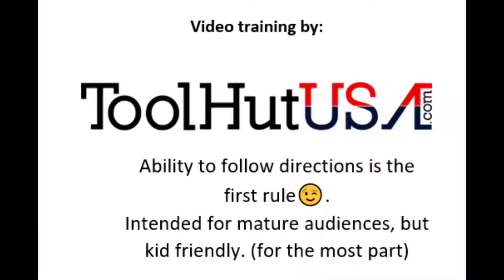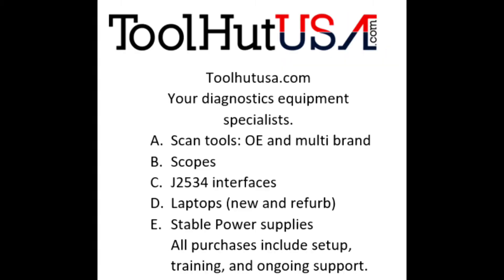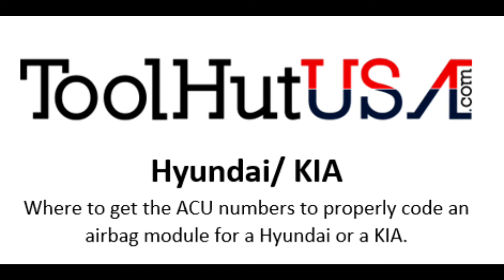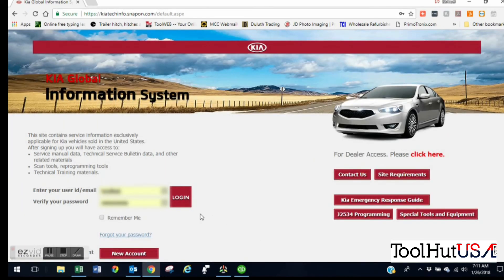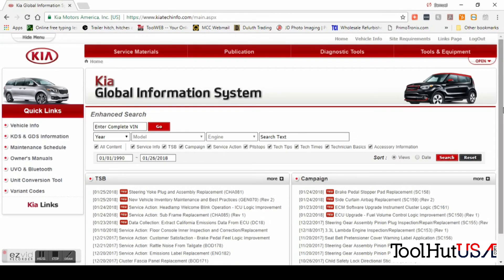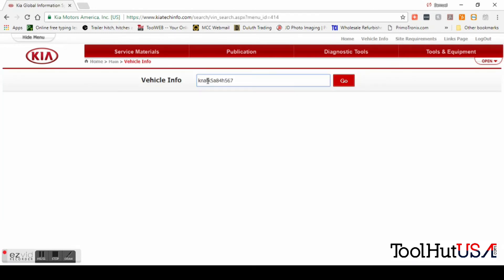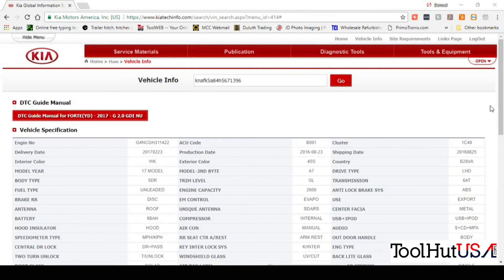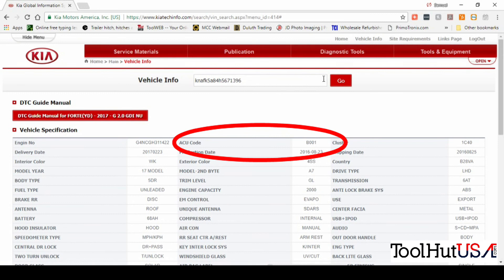Where to obtain ACU codes for Hyundai or KIA airbag coding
Watch as we go through the process of obtaining the ACU codes for Hyundai and KIA airbag coding Want a ToolHutUSA sticker send $5 USD specify it is for a sticker. Outside US please add some extra for additional postage.